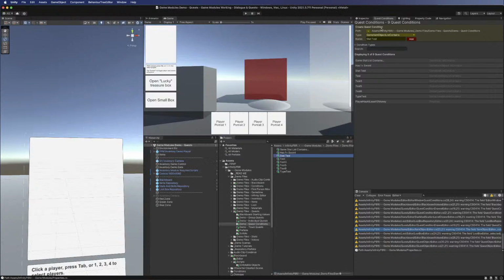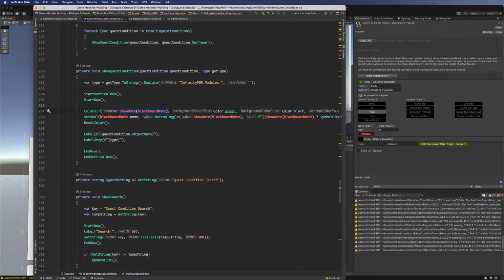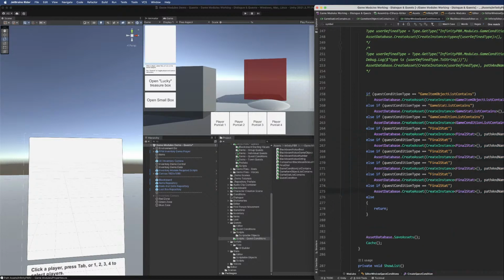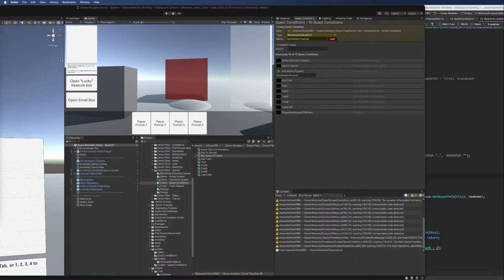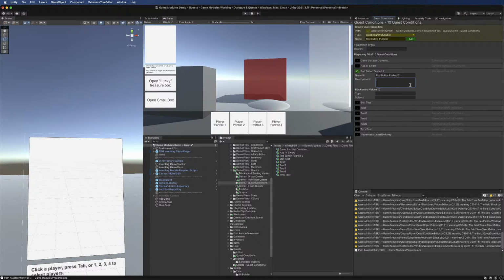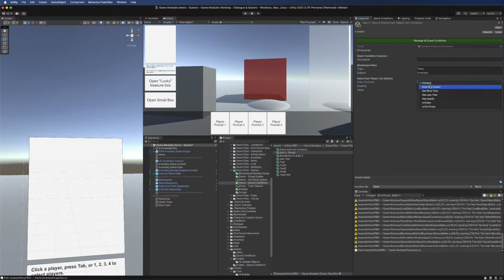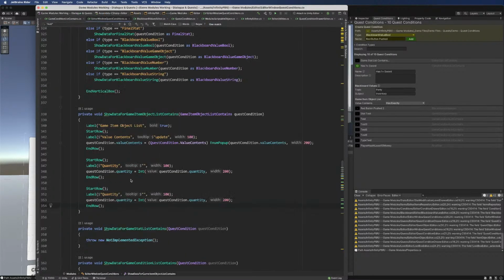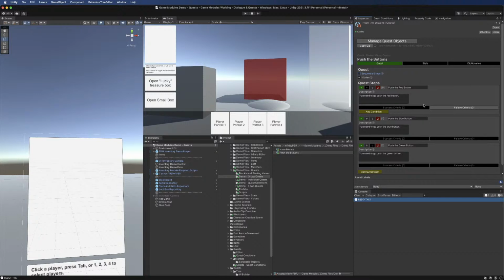⚔️ Unity RPG Game Dev LIVE • #78 • 2nd Quest!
Working on the "Quest" module for Game Modules (Available now on asset store ask parents permission before buying). So in this stream, I'll just be working on that, adding features and code, and working on the demo scene to see how it all plays out!